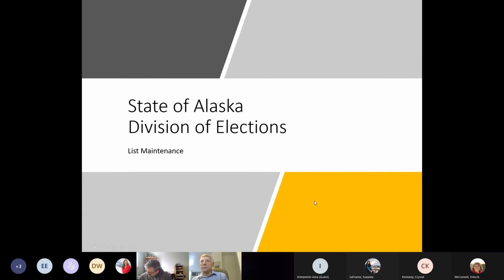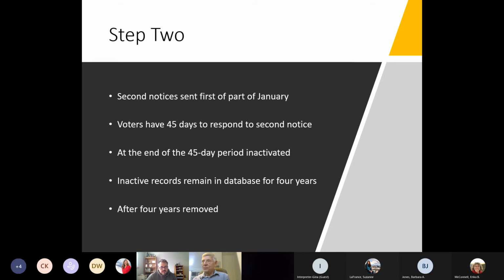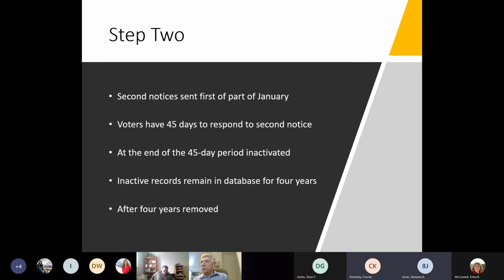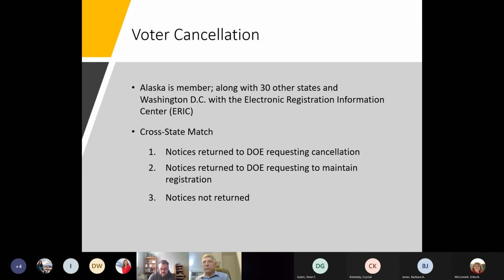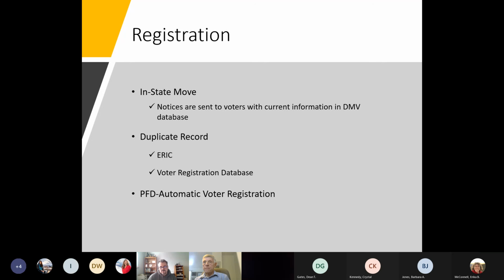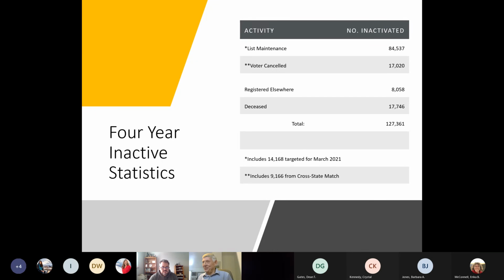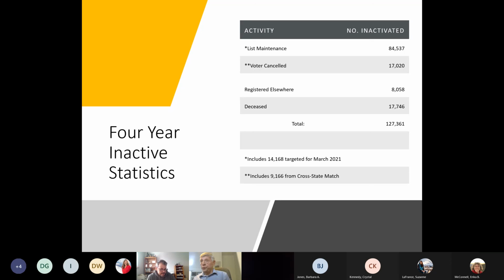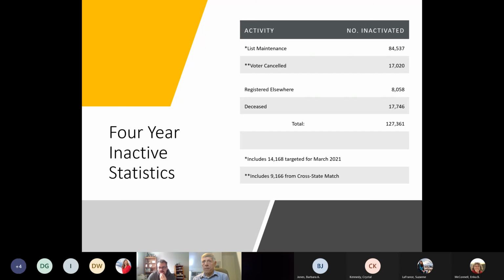Ethics & Elections Committee Meeting - February 24, 2021